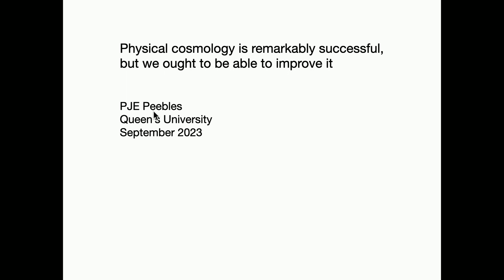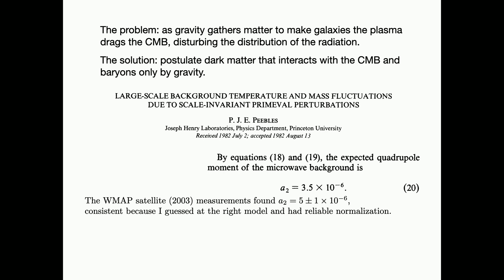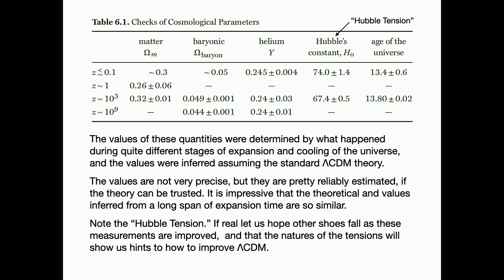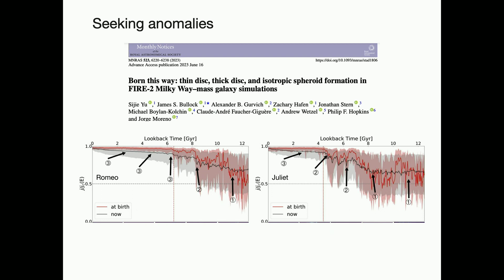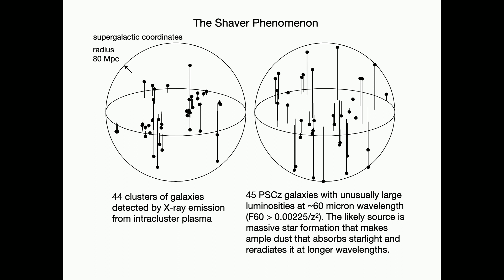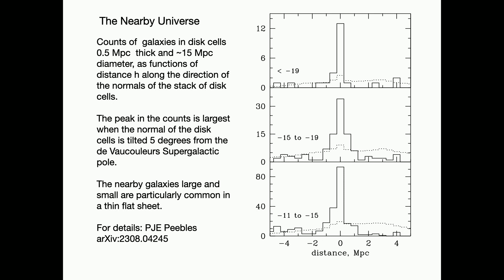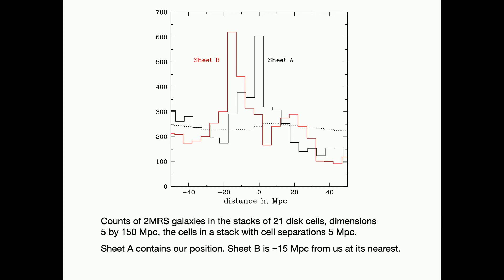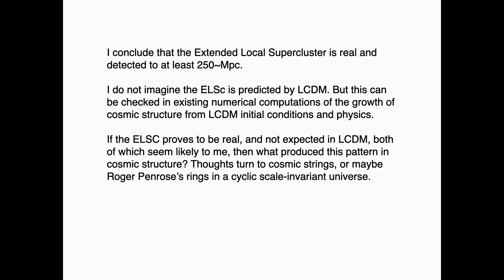Physics Colloquium: Cosmology is Well Established, But Could Be Better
Physics colloquium at Queen's University with Dr. Jim Peebles (Princeton University, 2019 Nobel Prize in Physics co-recipient)
Title: Physical cosmology is remarkably successful, but we ought to be able to Improve it
Colloquium date: September 22, 2023